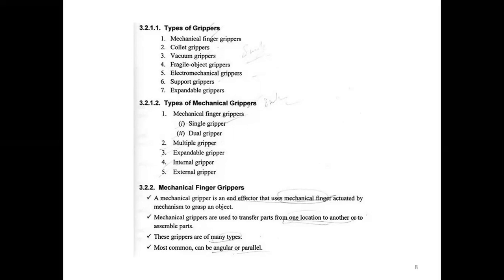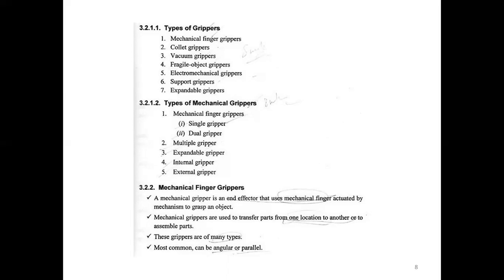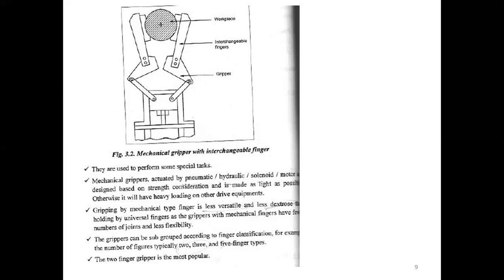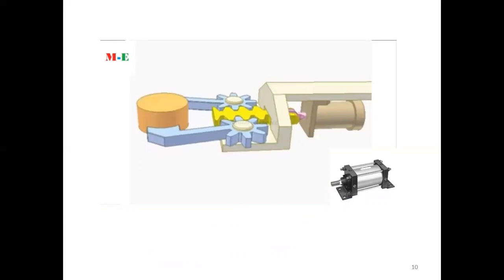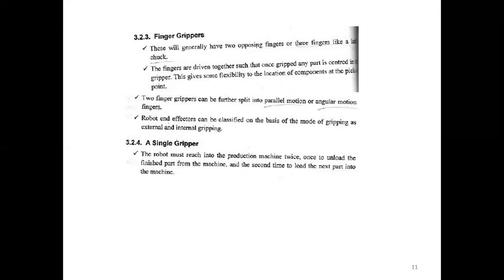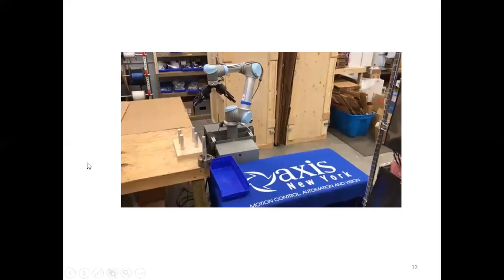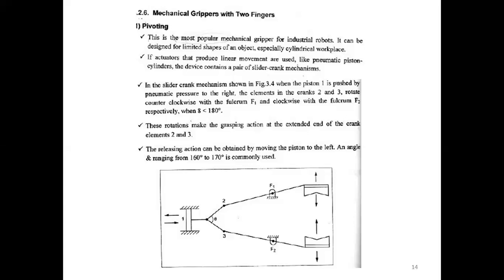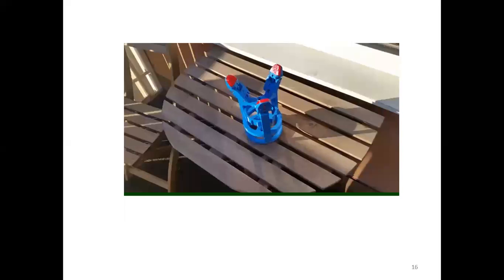MAMSE Mecht RMVS Unit 02 Ch 02